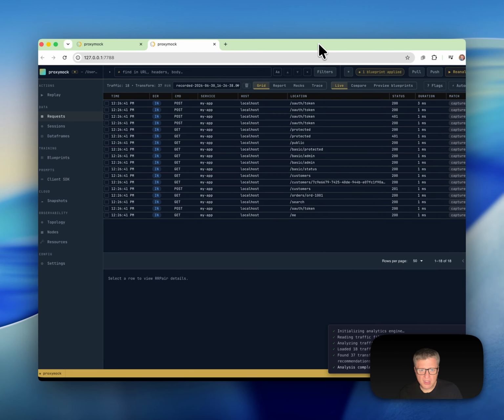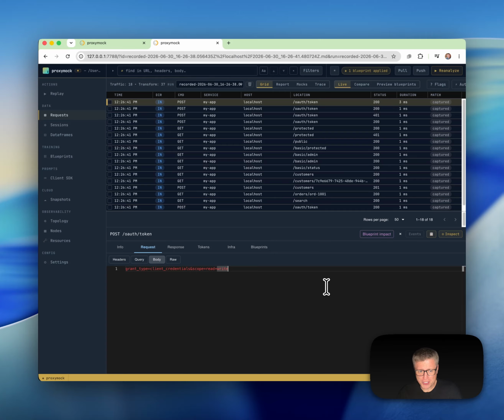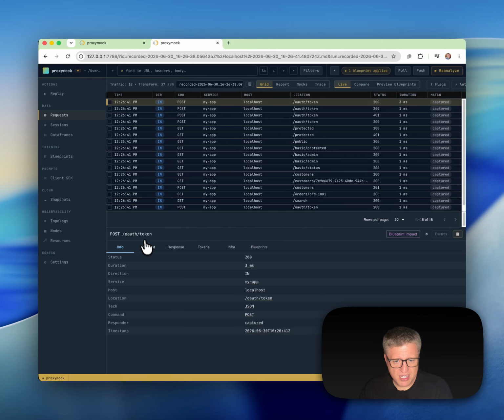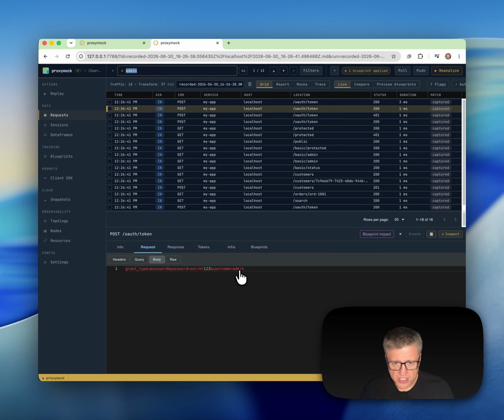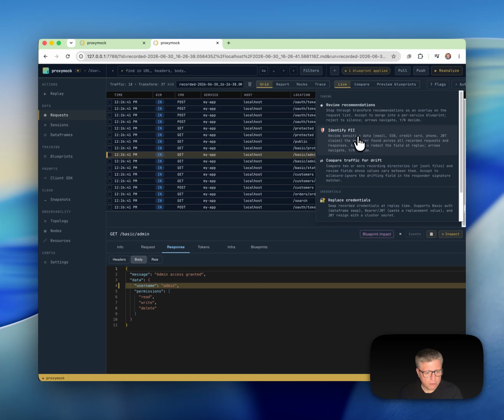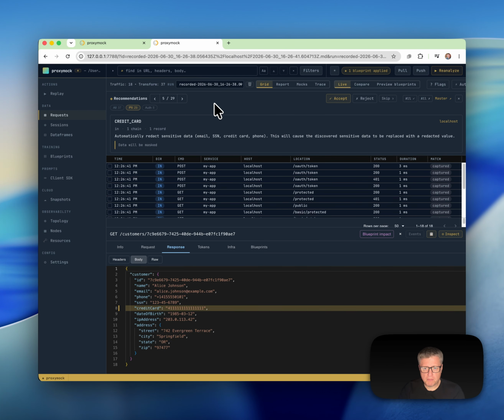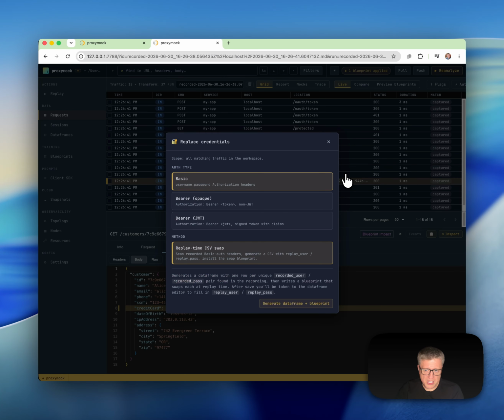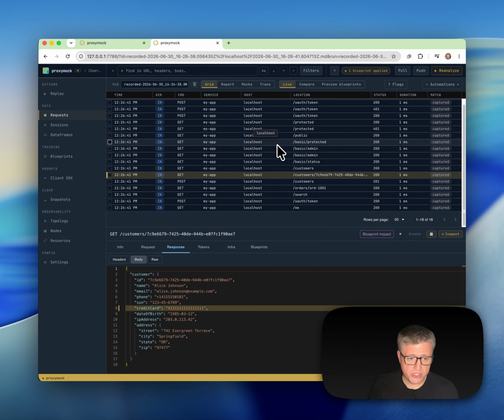Stop Writing Log Lines: Use eBPF to Catch PII and Credentials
Tired of out-of-control log expenses and manual logging discipline? Discover next-generation observability with Speedscale. By using eBPF to record full-fidelity data right off the wire, you can instantly run full-text searches, track down leaking PII, and securely map out credentials across HTTP, Postgres, gRPC, and more—all without writing a single log line.